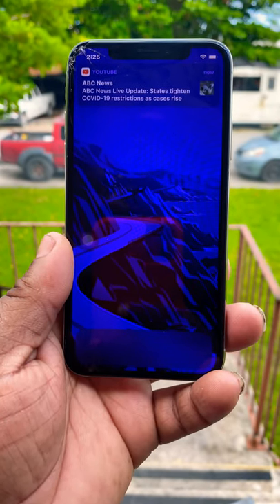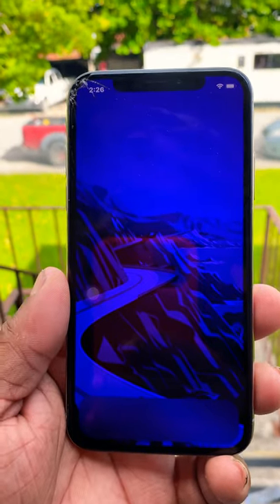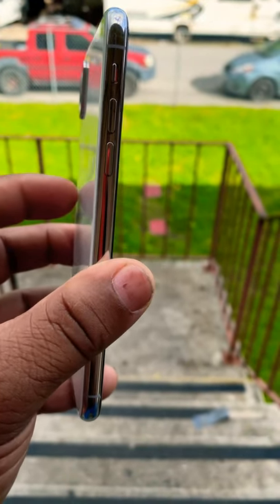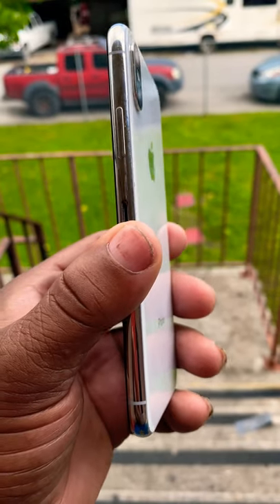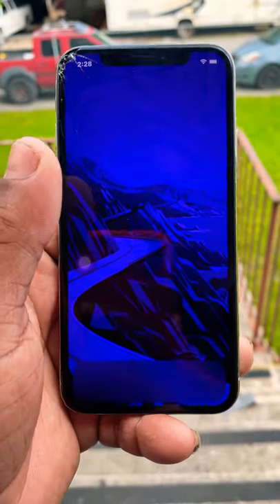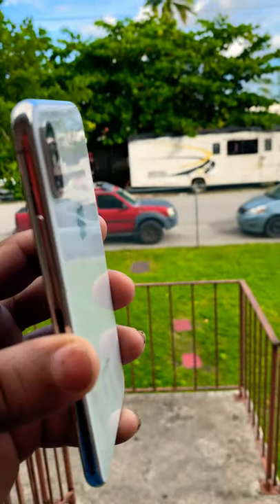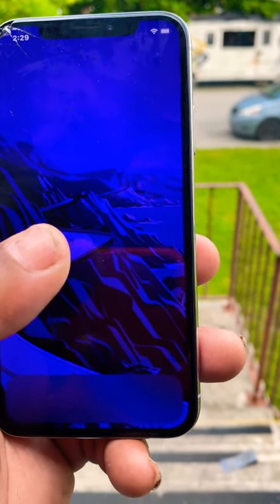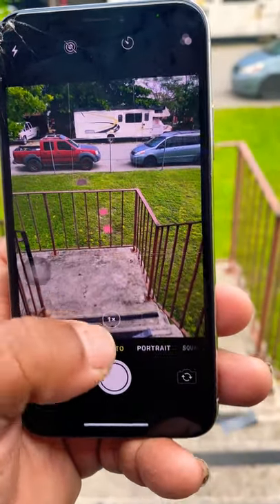iPhone X Reaction in 2020 Reviews